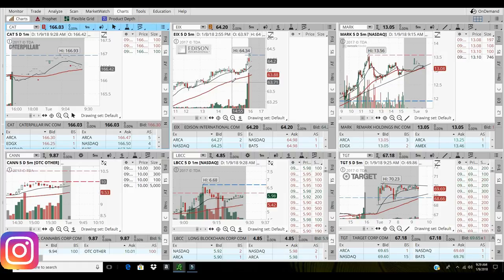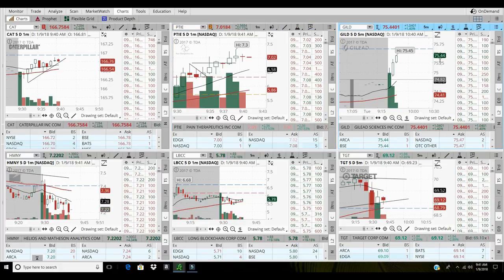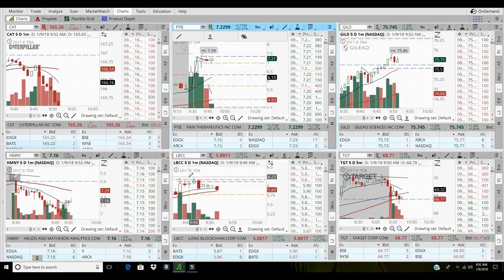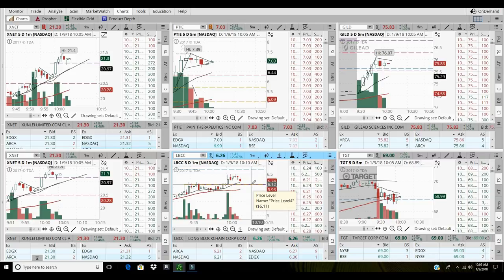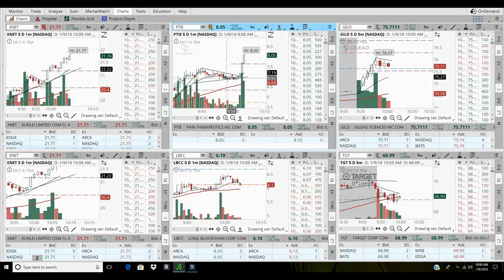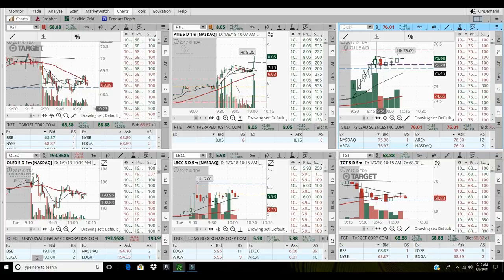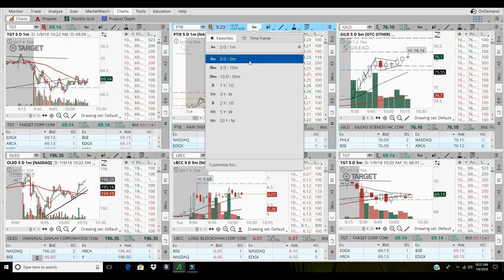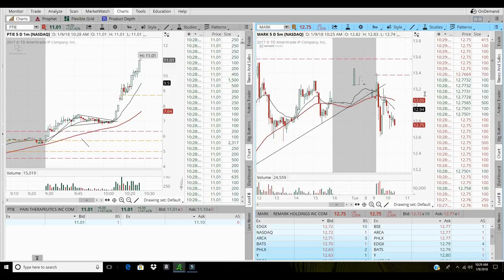Live Trading on $PTIE, $LBCC, $XNET 1-9-18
Live Trading on $PTIE, $LBCC, $XNET.  Take money off the table when you can. Manage every position you get into.  Having a plan and following the trend can increase your probability of success. Learn how support and resistance relate to supply and demand then you will make more money trading. Over trading can lead to failure.  Stay on the hunt for volume and price action. You should limit your loosing trades and let your winners run.  You don't have to be right all the time but you do have to have a plan to be right. What are you going to do for Passive Income today?  Develop a plan to generate wealth. I do a daily recap if your plan involves trading, come learn from The Bearded Trader. Learn the basics of trading then watch your profit increase.  This is the judgement free zone. Iron Sharpens Iron.  Teaching beginners to day trade is my passion. I confront the markets each day with a plan to challenge market makers and traders. Investing is simple buy low sell high. Trading is like dancing once you get on beat you are just flowing with the music. Once you catch the momentum of a stock you just ride the wave higher. Finding support and resistance levels help increase your odds of winning trades. At these levels buy and sellers push the stocks higher or lower. Make more money by working less. Stick to your trading plan and let your plan dictate which trades you will take.